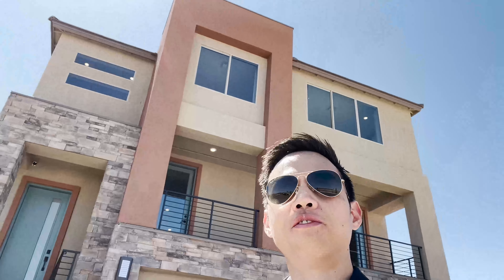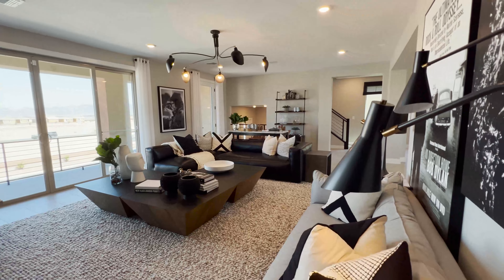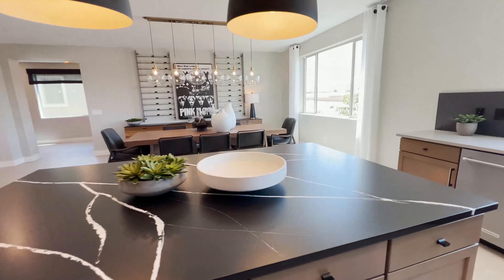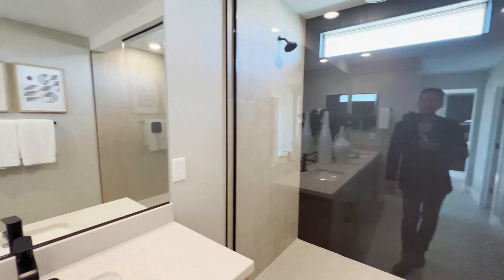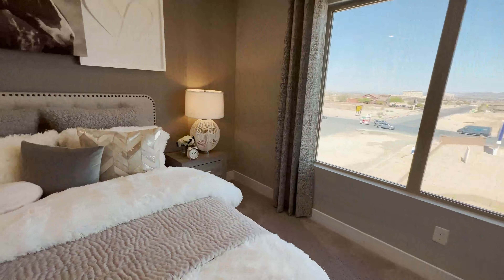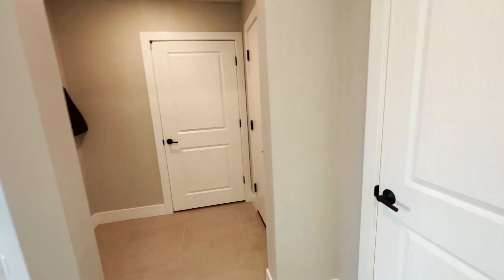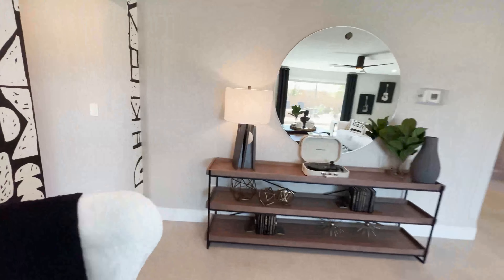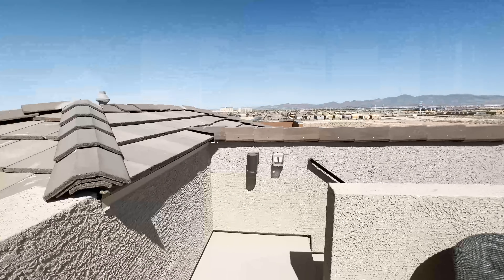NEW 3 Story Rooftop Deck by Pulte Homes at Delamar in Southwest Las Vegas - White Pine Model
Grand Opening! DELAMAR by Pulte Homes in Southwest Las Vegas - The White Pine Model 4,220+ Sq. Ft.

White Pine Model is a three-story floor plan offering an expansive game room, ample storage, and open kitchen space. A rooftop deck may be added for the ultimate entertainment space.

THE NUMBERS:

4-5 Bedrooms
2.5-4.5 Bathrooms
3 Car Garage
4,220+ Sq. Ft.

About the Area:

Situated in one of the most desirable locations in Las Vegas is Delamar, a new construction home community. Explore what Las Vegas has to offer with easy access to both I-15 and the 215 Beltway, from the glitz and glam of The Strip to the desert wonders of Red Rock Canyon. Discover public parks perfect for family picnics or find your new favorite restaurant at nearby Town Square.